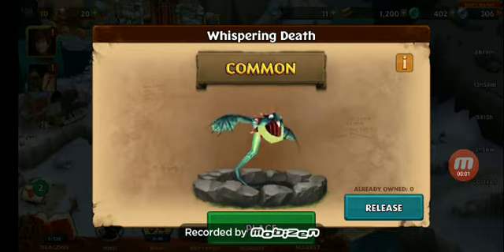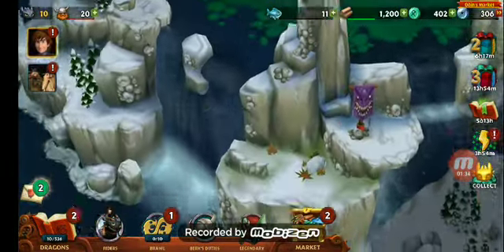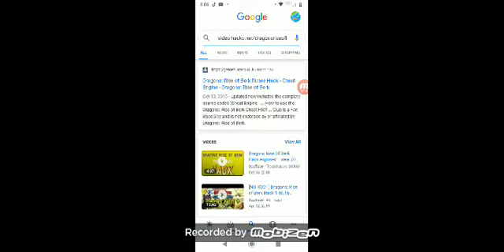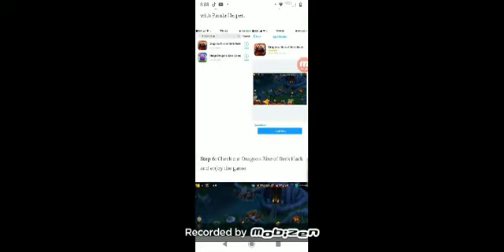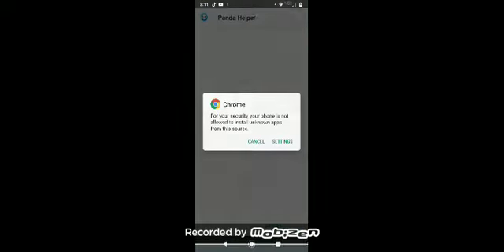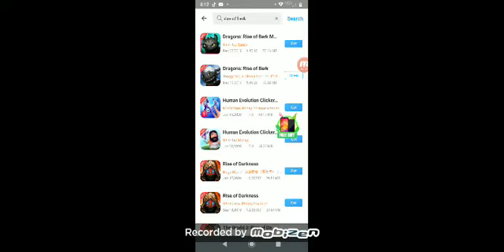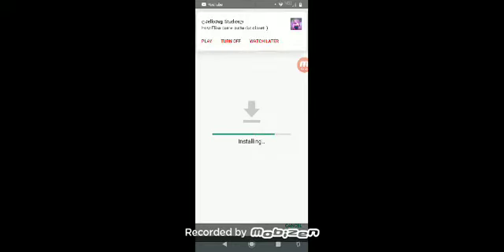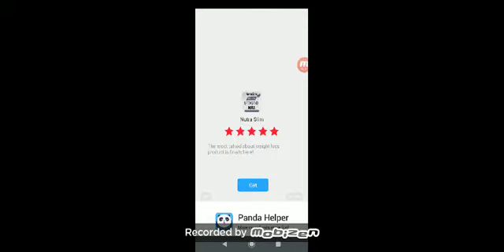Rise of Berk ( tried a hack )